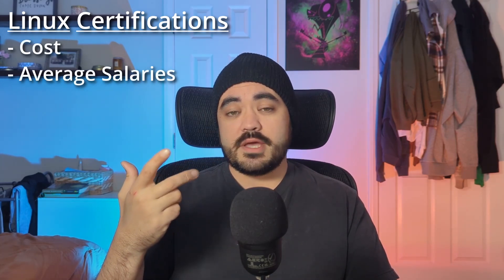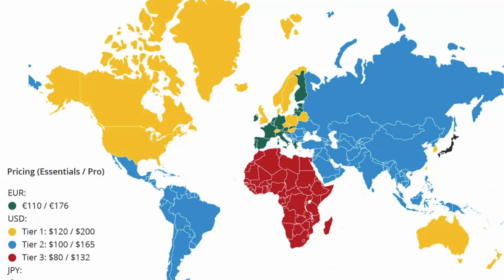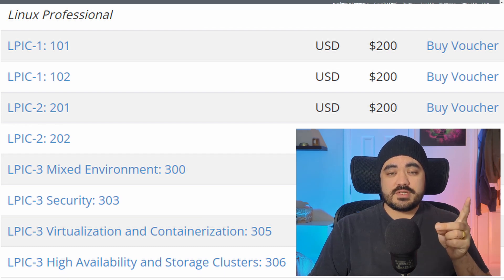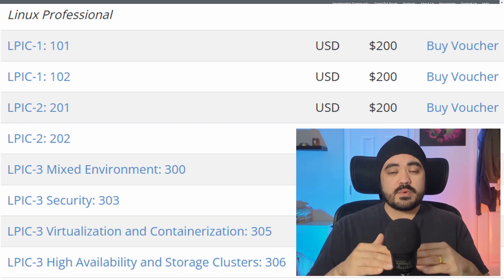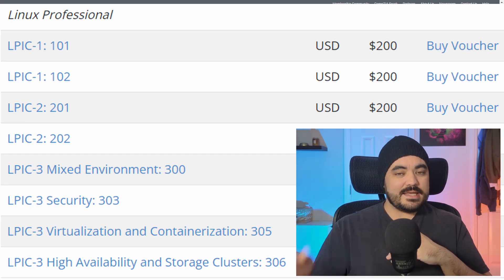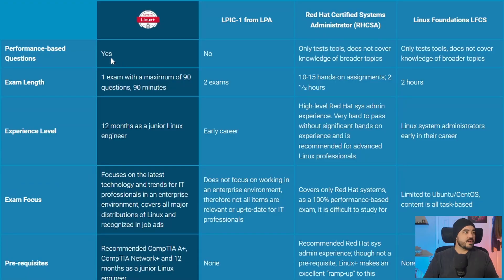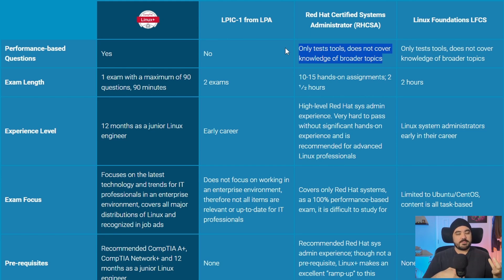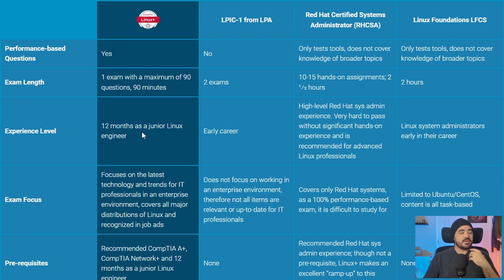Linux+ vs LPIC-1 vs RHCSA: Which one?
Which Linux certification should you get? Let's answer this question together! We will cover, the different well-known Linux certifications that exist, what the exams cover, how much they cost, the pros and cons of each exam, and the average salaries for people that hold each certification.

Chapters
00:00 Introduction
00:31 Linux+
1:37 LPIC-1
2:22 Red Hat
4:00 RHCSA
5:11 RHCSA Cost
5:25 Scope of all 3
9:07 Industry Recognition
10:03 Average Salaries
10:40 Plot Twist
11:10 Why No Linux Cert
12:20 Why Plot Twist